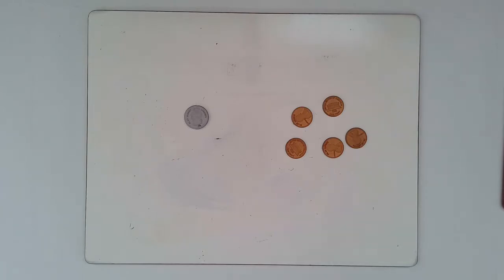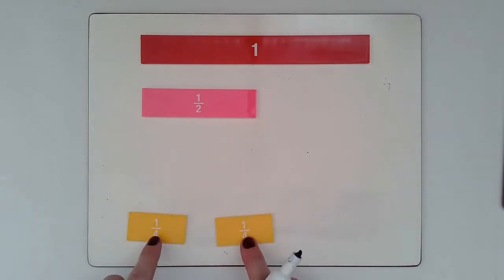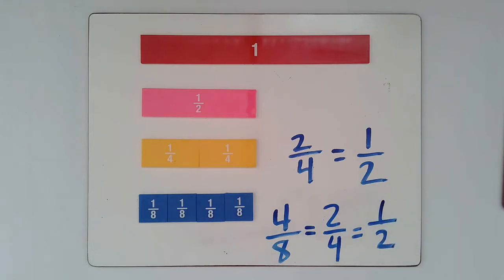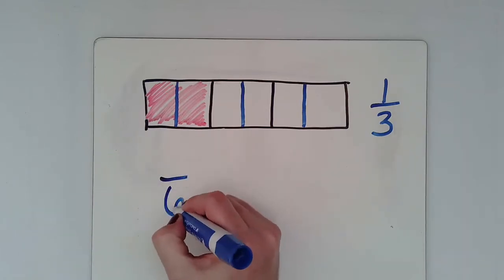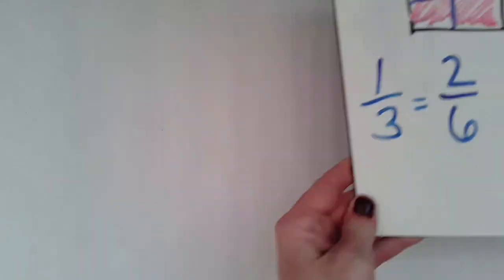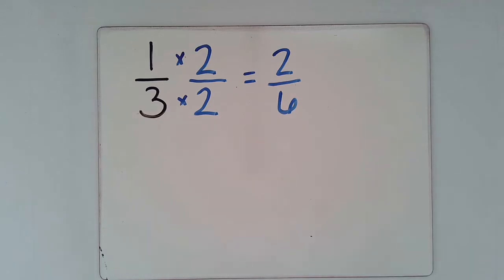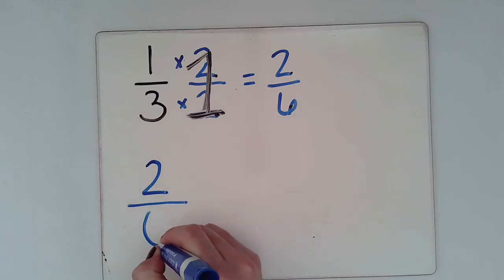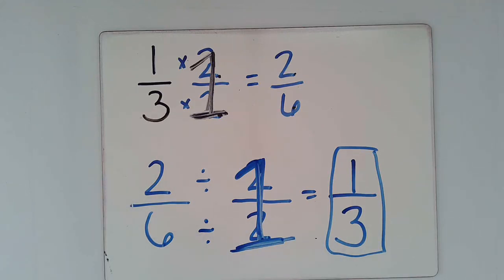4th Grade Lesson 13 Understanding Equivalent Fractions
This video uses various strategies to support students in understanding equivalent fractions.